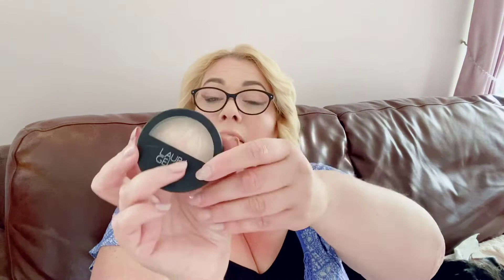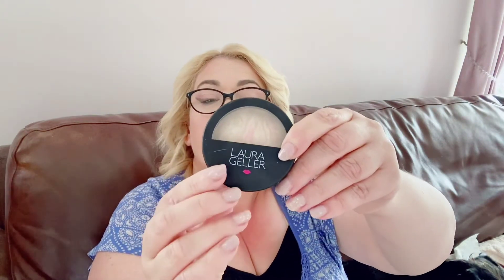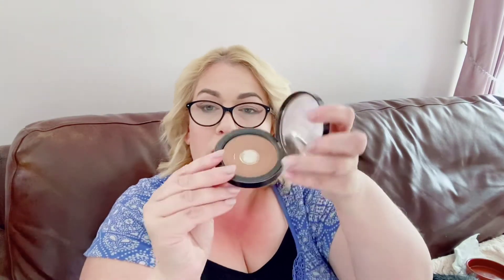Monthly Favorites September 2021 / MsGlamazon Fab Over 40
Hi Lovely’s
Welcome to my September 2021 Monthly Favourites I hope you enjoy.

Products Mentioned

Catrice True Skin Foundation And Concealer Both In Cool Cashmere 010